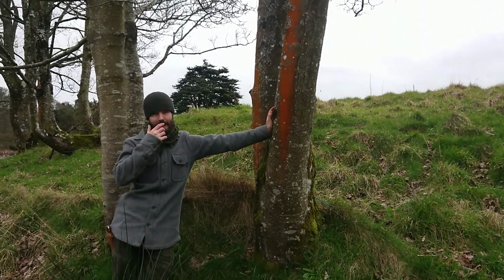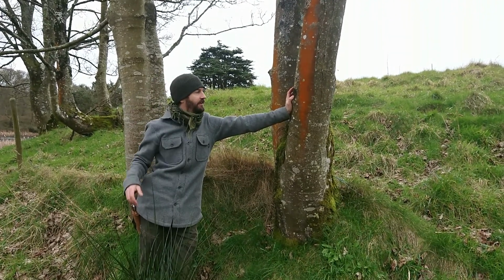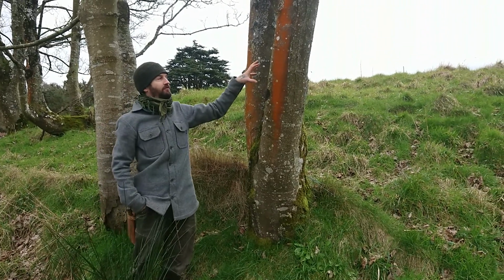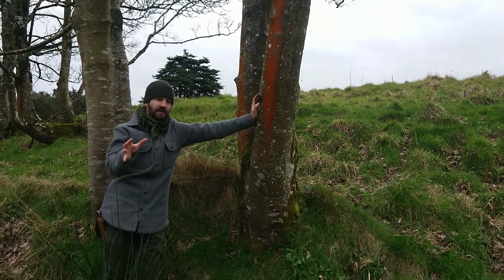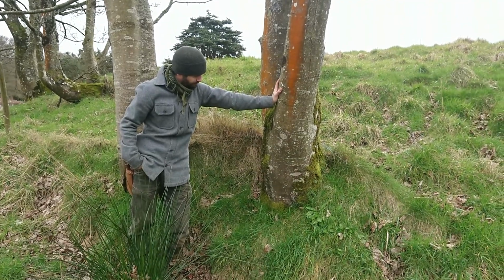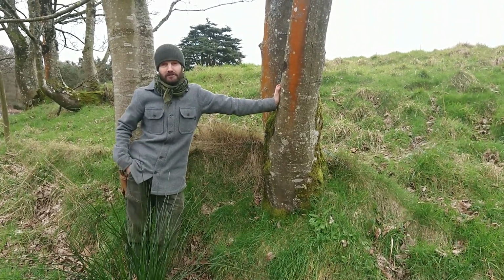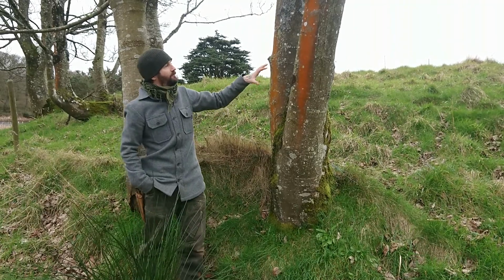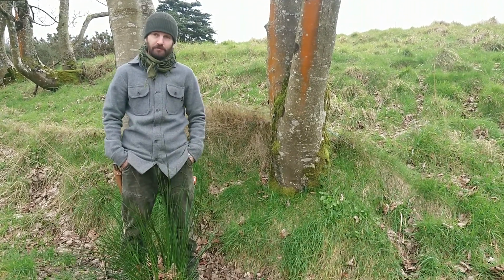Natural navigation, Caloplaca, firedot lichen.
Just a little intro into observing lichens and how they can potentially help us find direction.

Here a brief intro to the Caloplaca genus also known as fire dot lichen, jewel lichen, gold lichen or orange lichen.